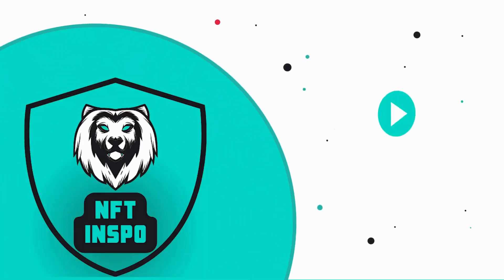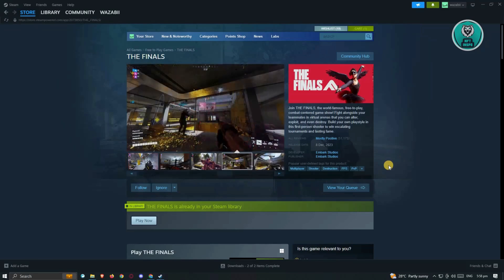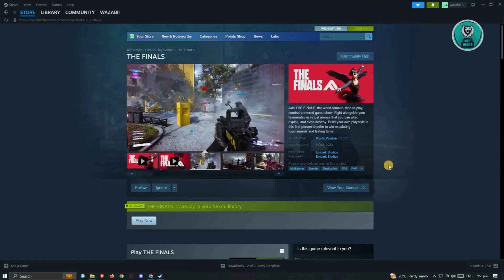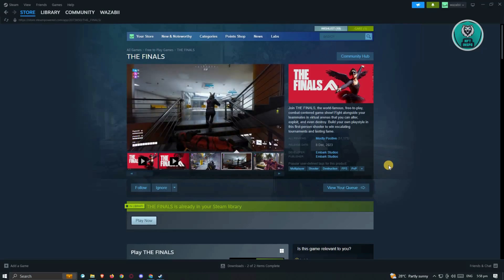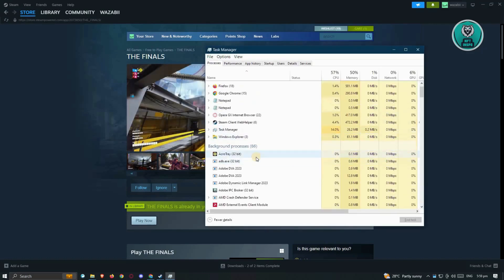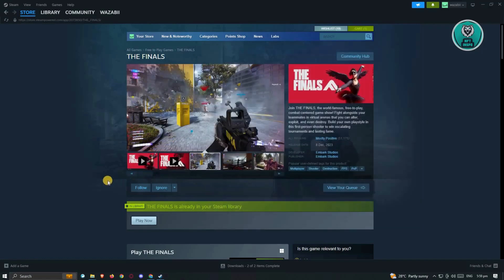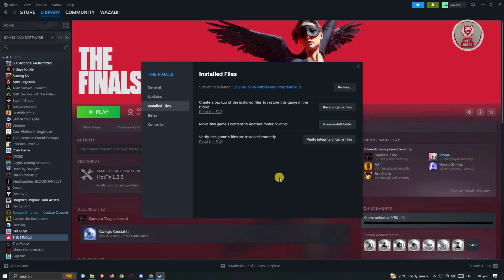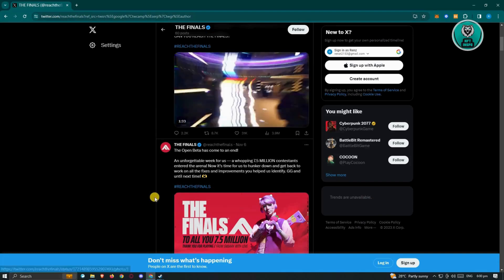How To Fix Connection Failed In The Finals (2025)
If you want to be able to fix the connection failed issue in The Finals, this tutorial will be perfect for you!